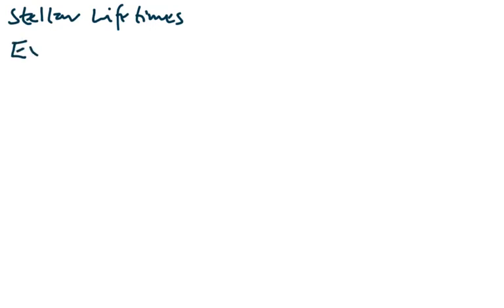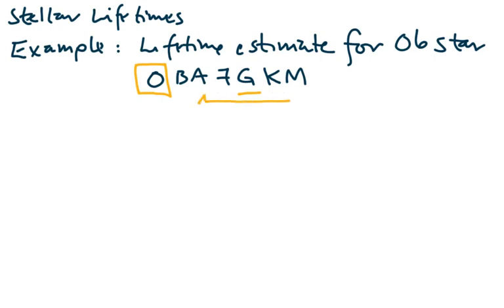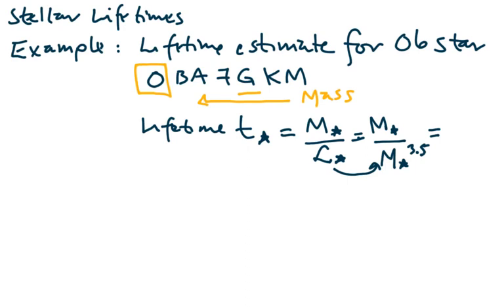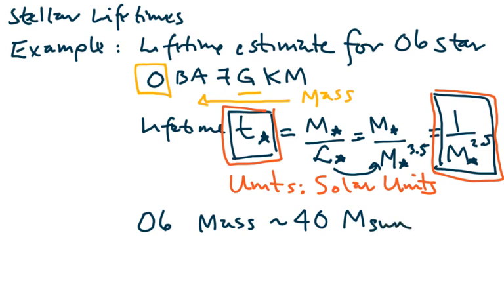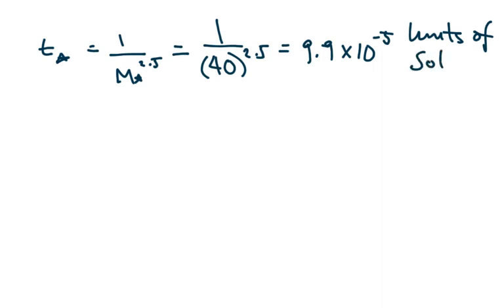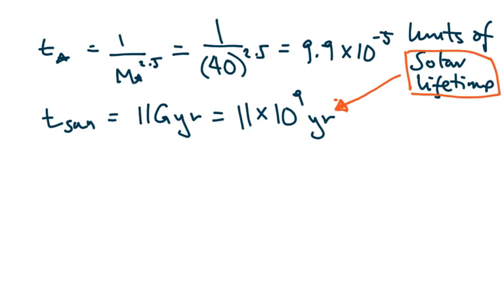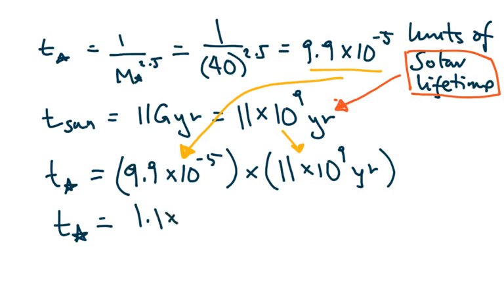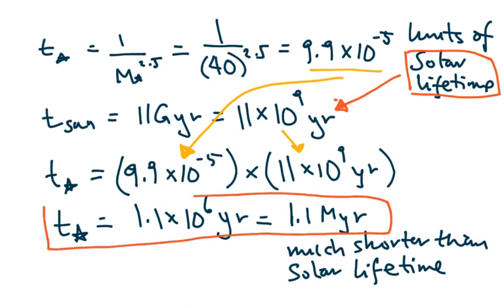AST111 Online ASU - Tutorial: Stellar Lifetime